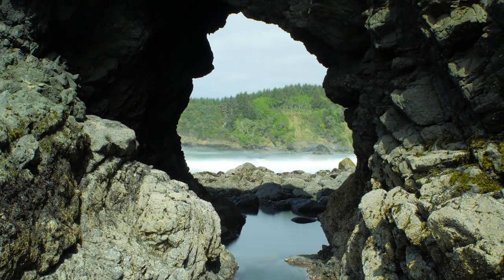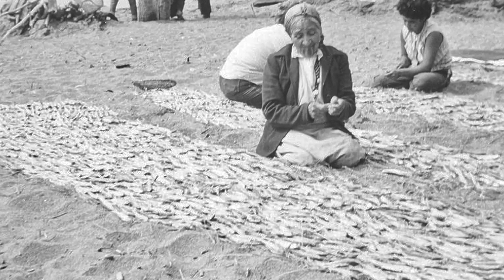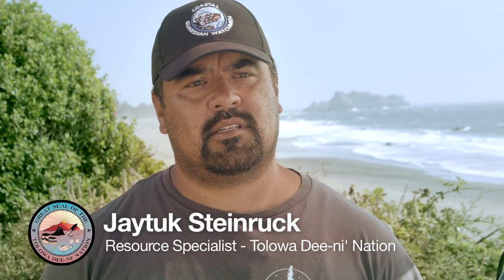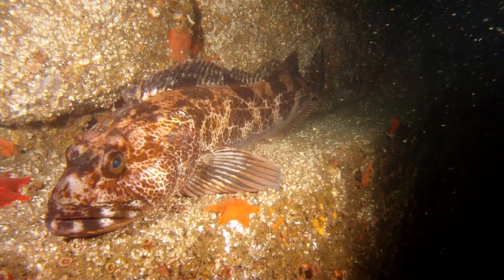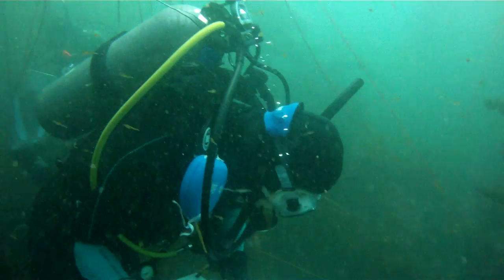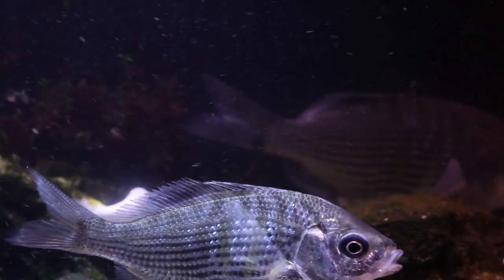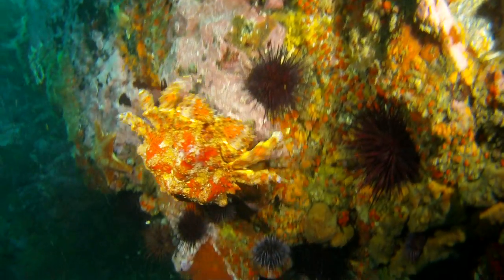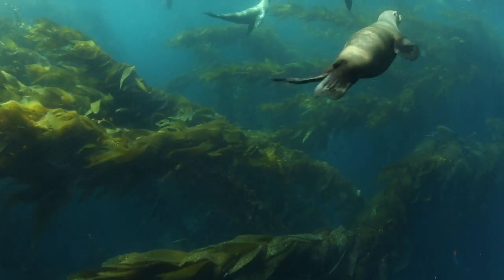Northcoast Marine Protected Areas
Humboldt and Del Norte Marine Protected Area Collaboratives present California's North Coast MPAs.
A compilation of science-oriented, youth-oriented, and native-oriented stories.